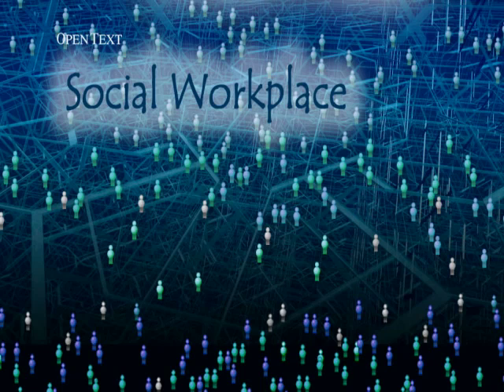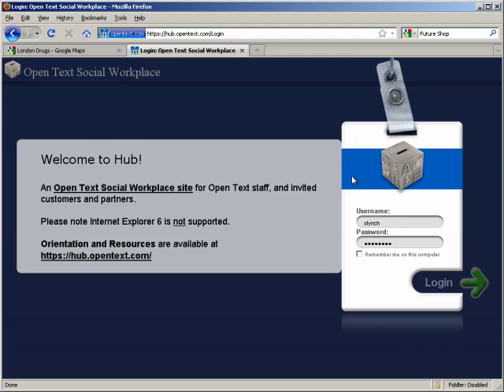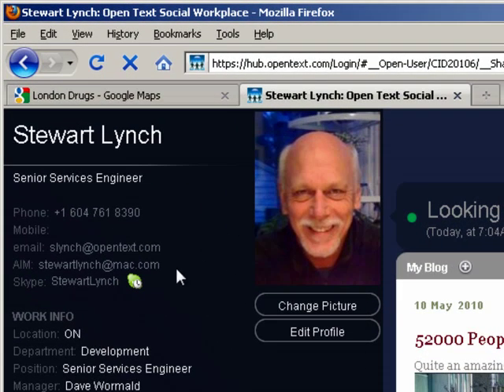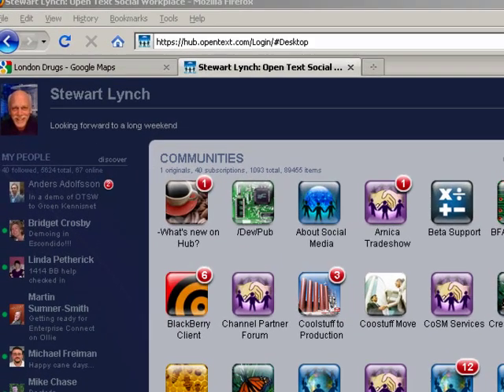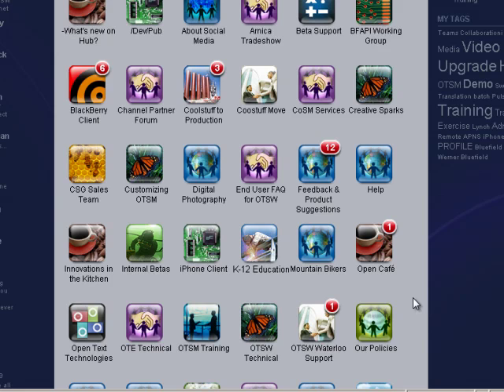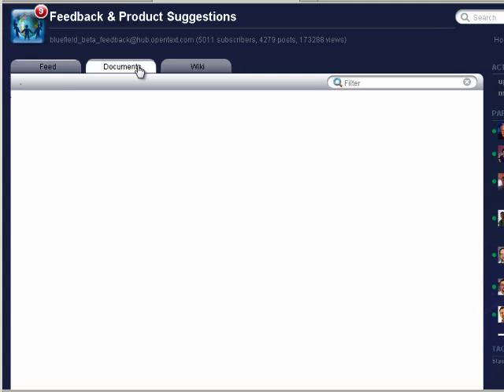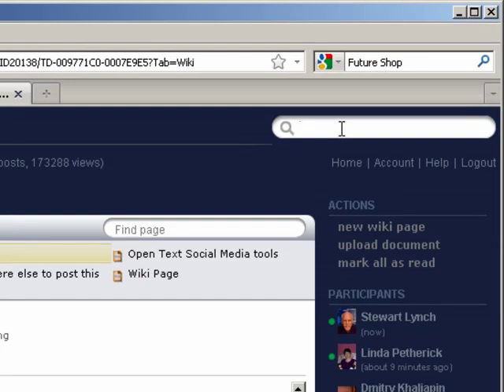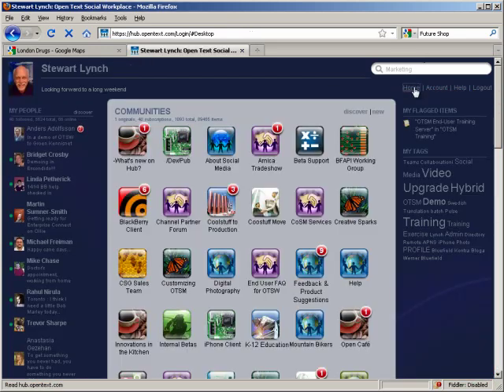Introducing Open Text Social Workplace (OTSW)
A 3 minute introduction to Open Text Social Workplace